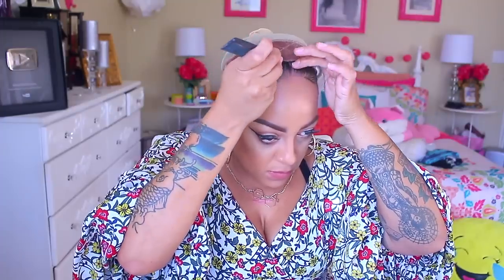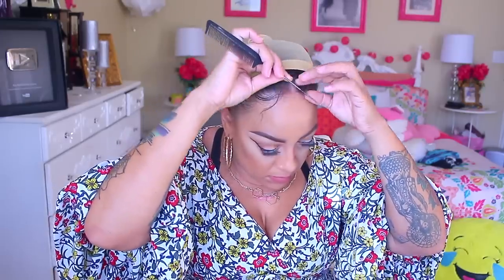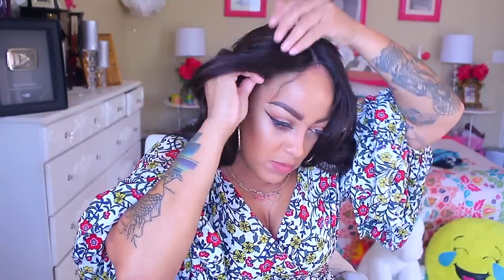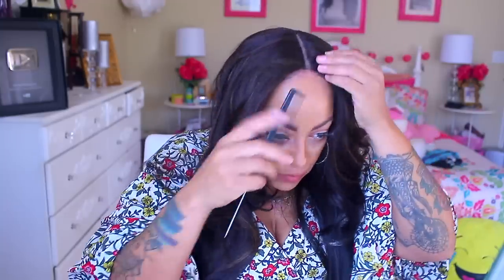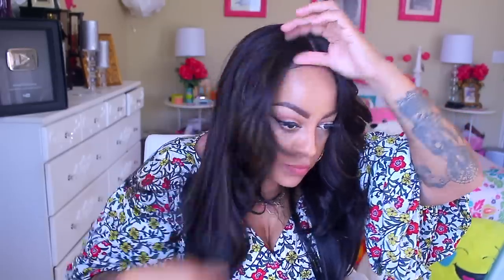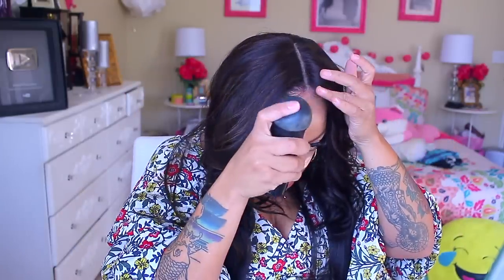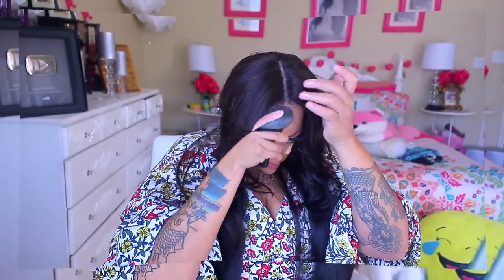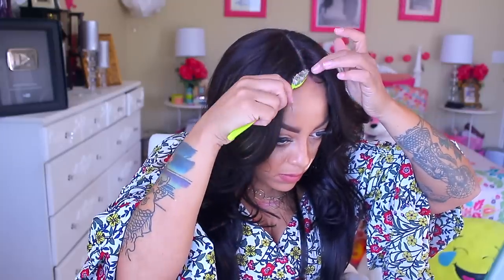EASY QUICK WIg Outre Swiss Lace Part JASMINE samsbeauty.com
Hey Loves Time for another wig review and this unit by Outre resembles Sensationnel Custom Cap Perm Wedge to the MAXXX

SOME OF MY FAVORITE SITES